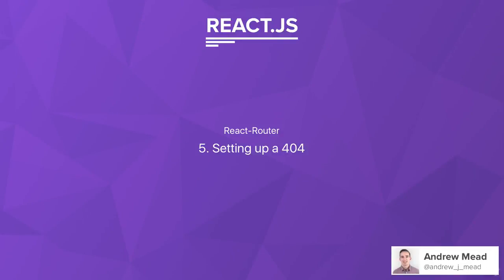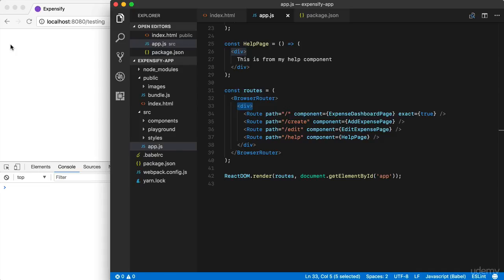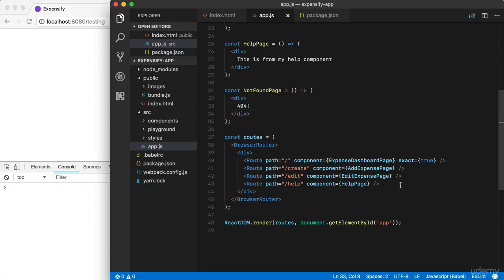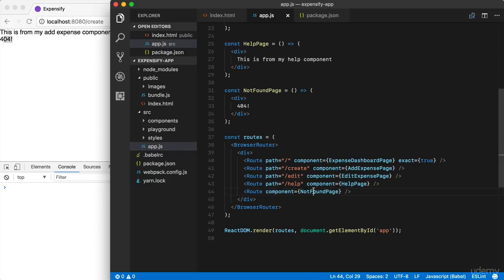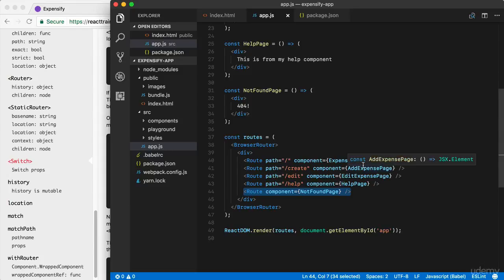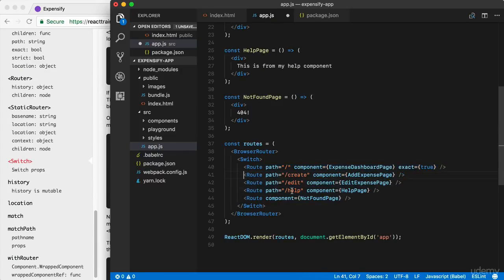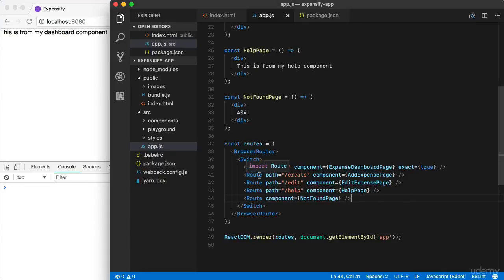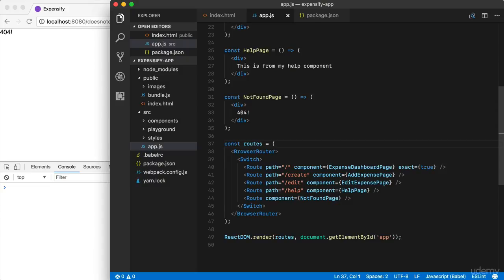078 Setting up a 404